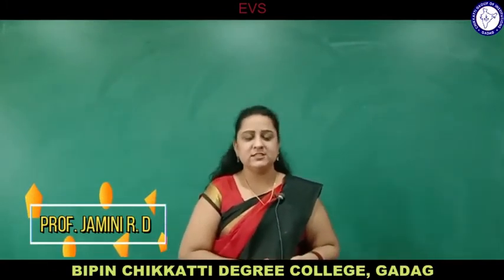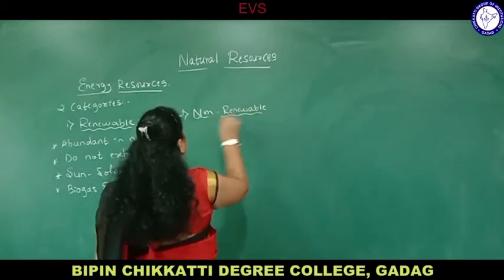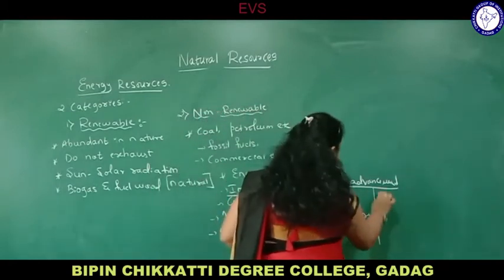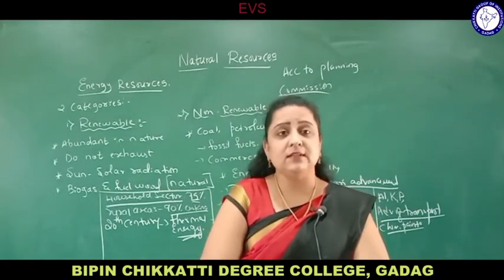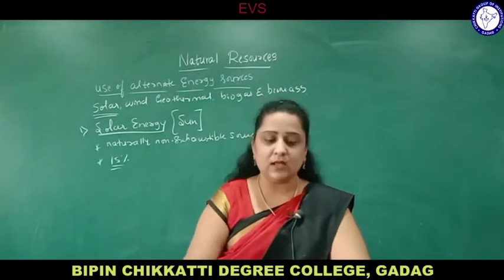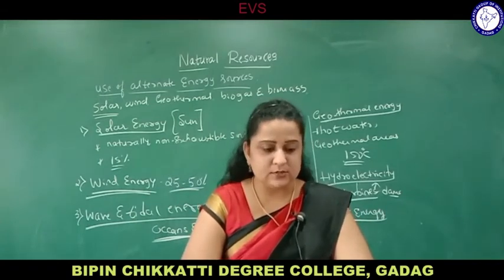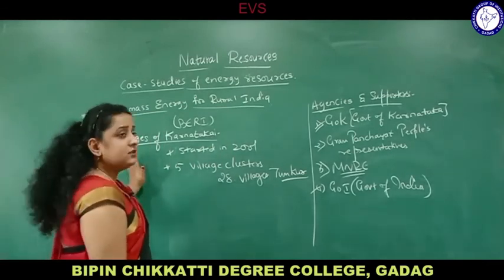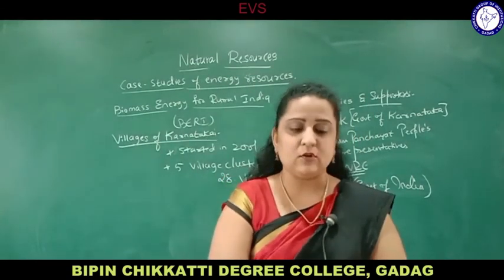B.Sc. I Sem | EVS | Natural Resources | Session 4